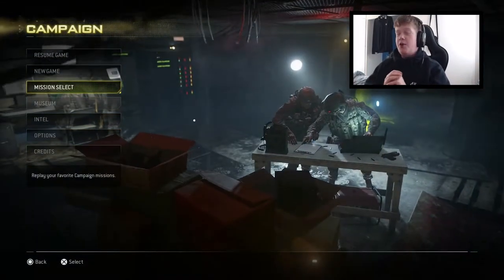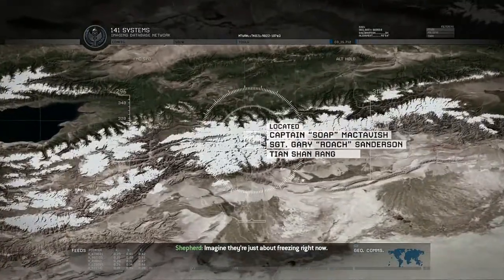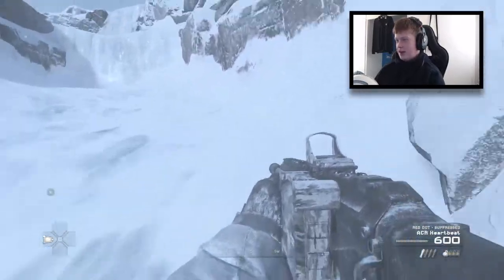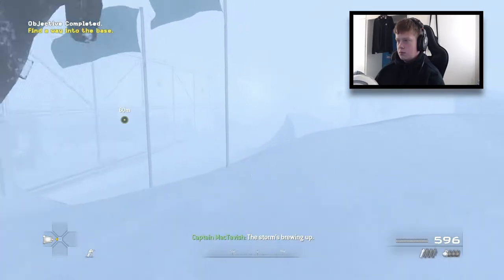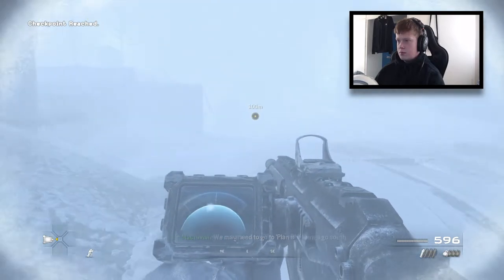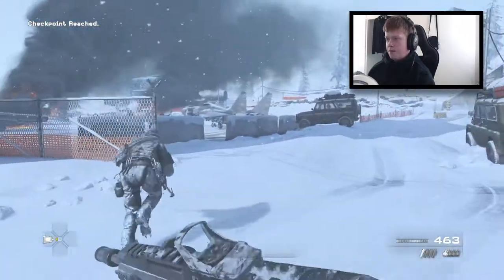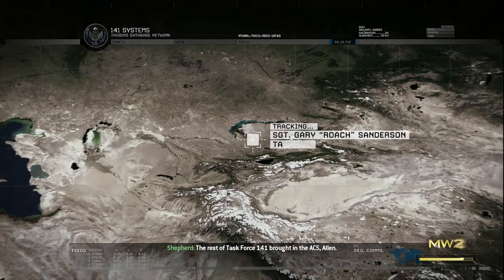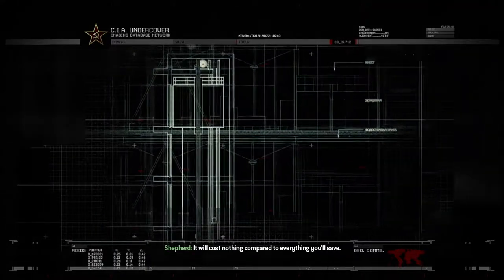Modern Warfare 2 Veteran Campaign Walkthrough EP. 2